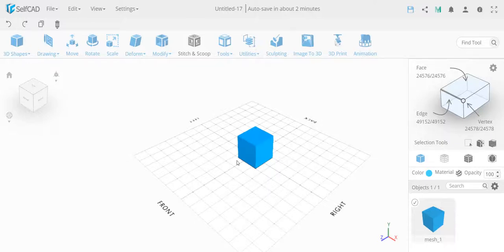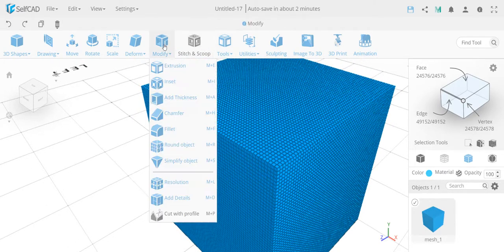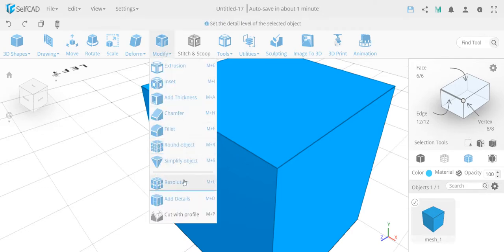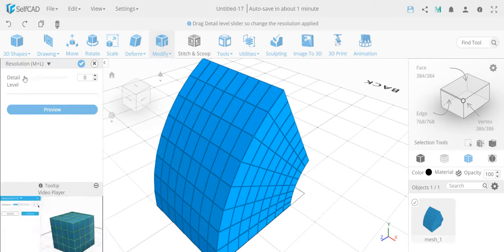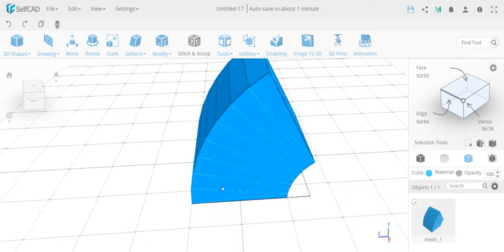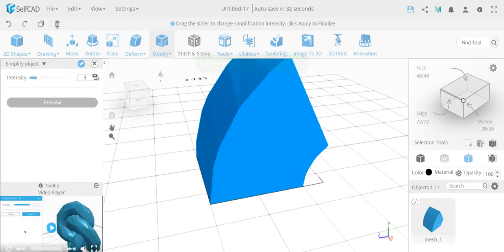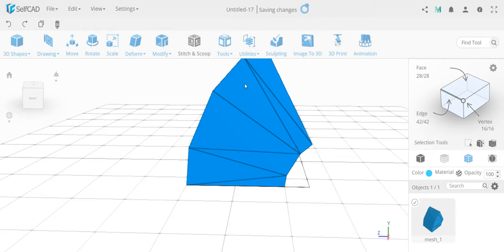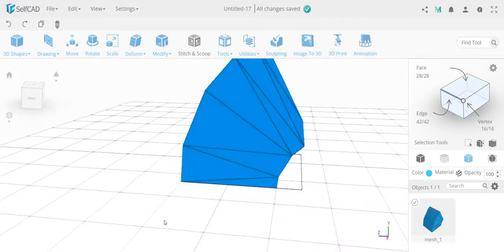How to reduce the poly count in SelfCAD without removing any details of the object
like in any other professional CADsoftware you can use the Simplify tool to reduce the Polycount but in addition to this standard simplification method, SelfCAD has a proprietary resolution tool that can reduce polygons to its min. without removing any object details.